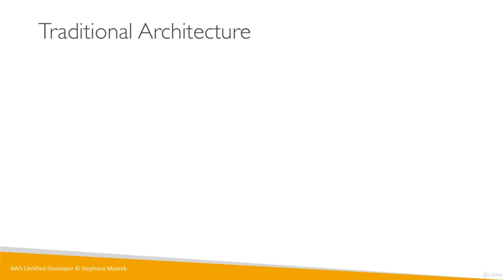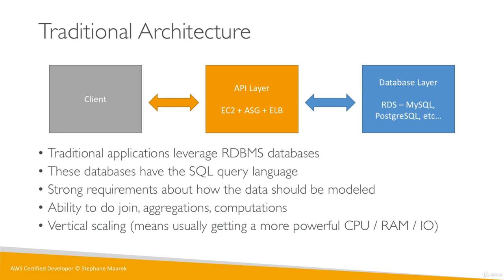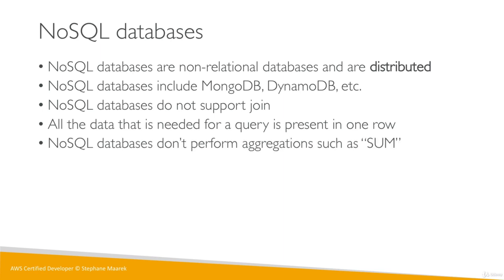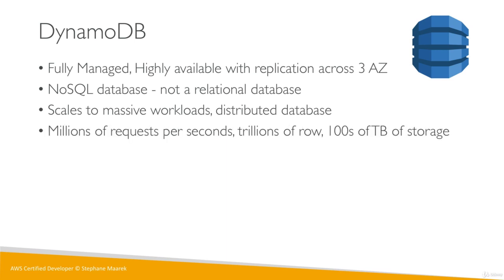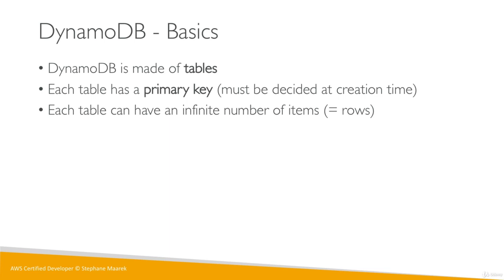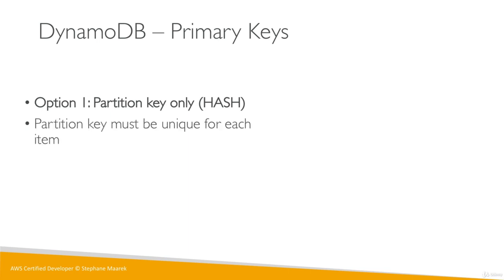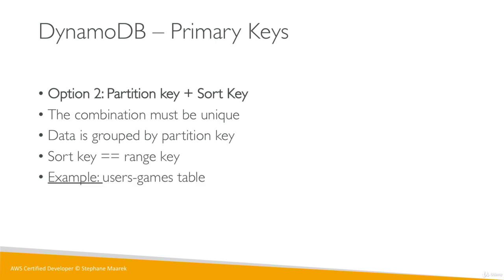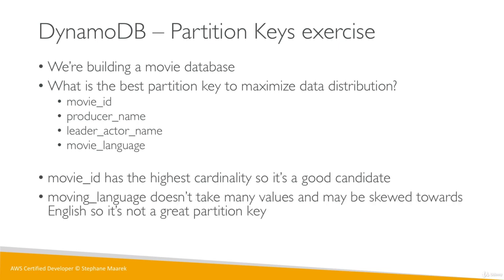DynamoDB Overview in AWS